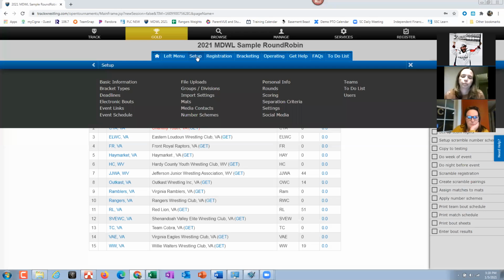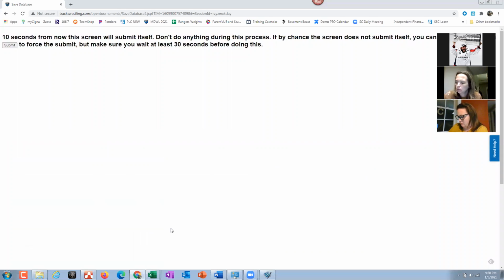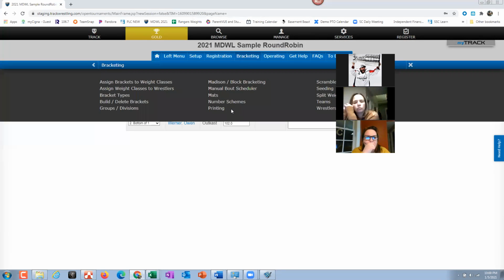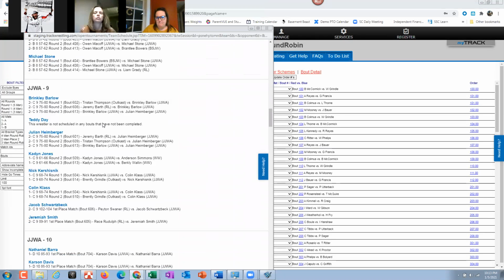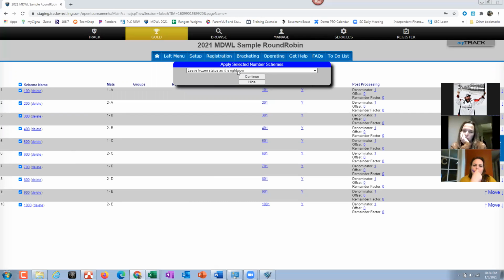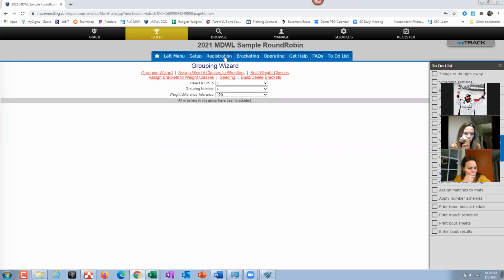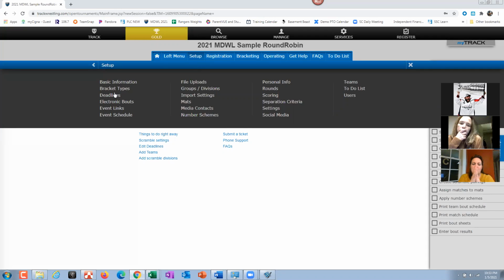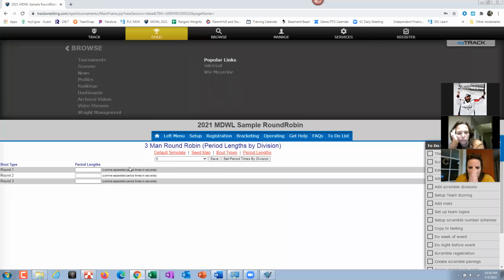MDWL Round Robin Live Training